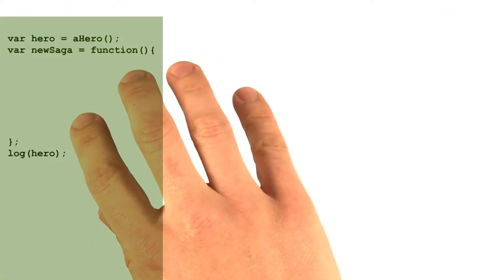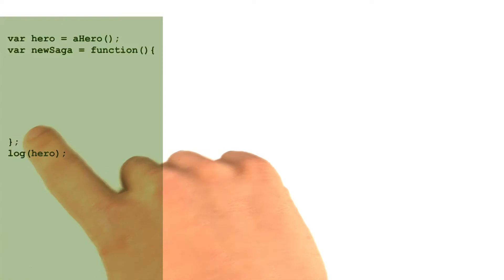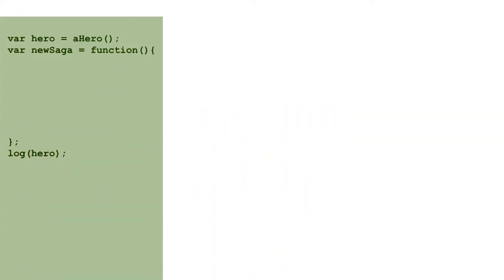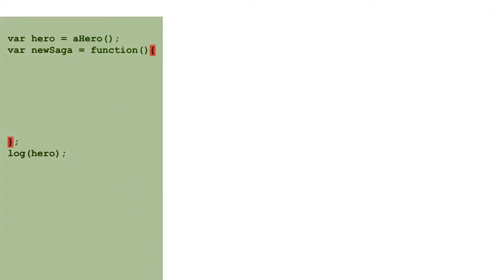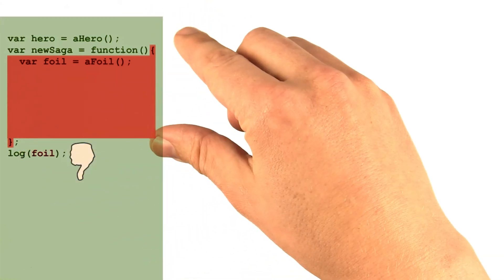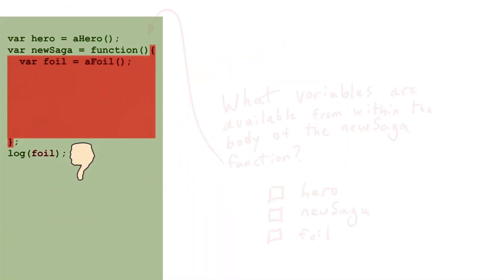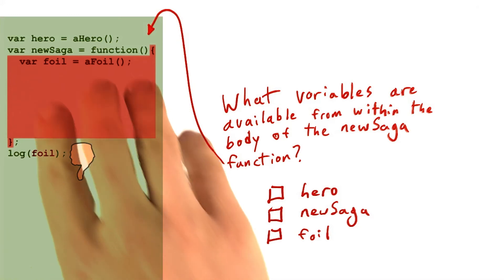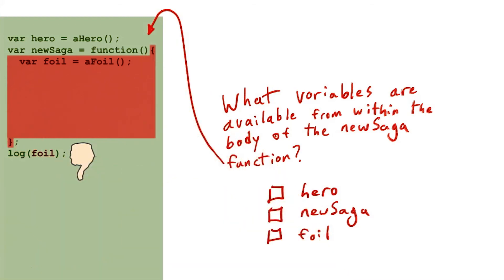Variable Access - Object-Oriented JavaScript